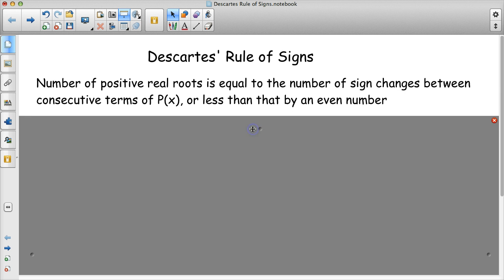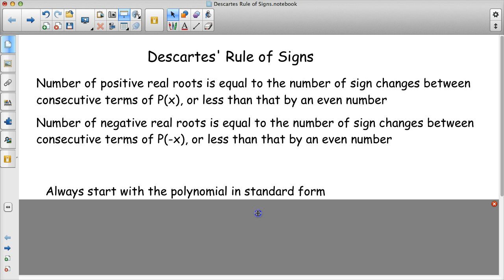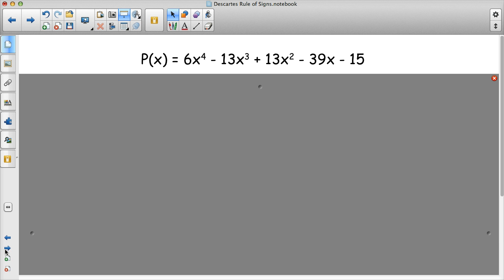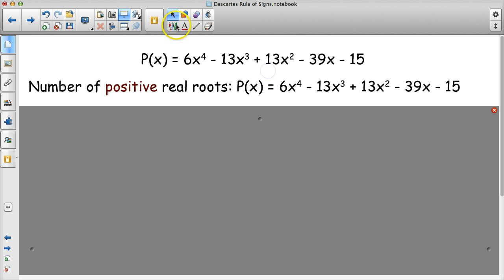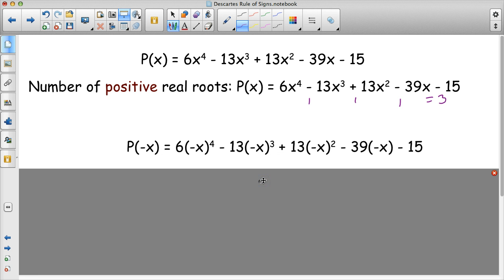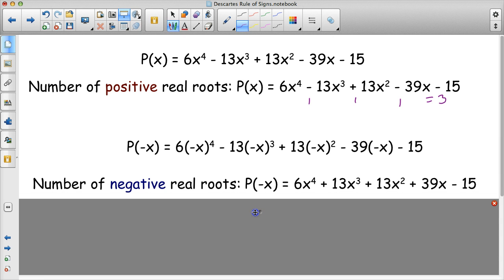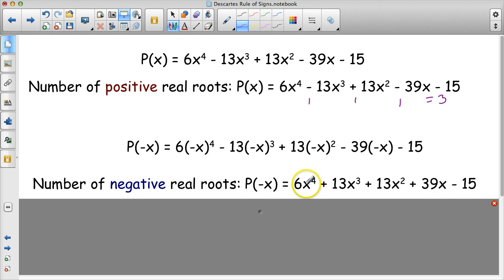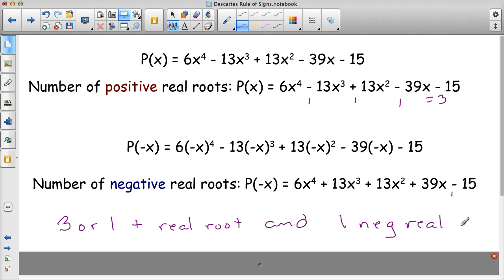Descartes' Rule of Signs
Explanation of Descartes' Rule of Signs